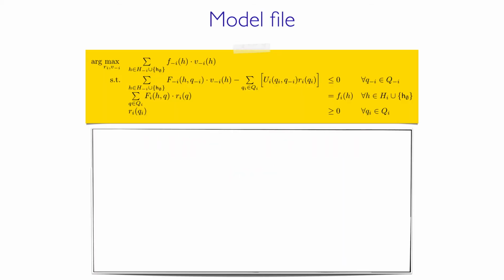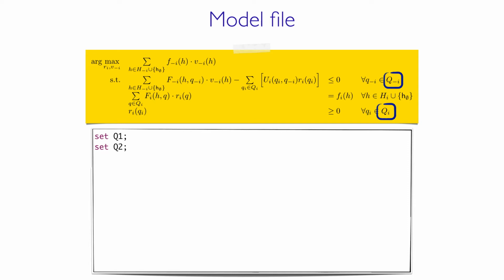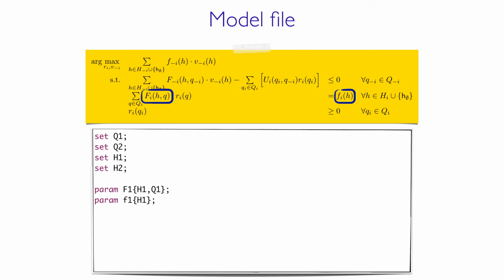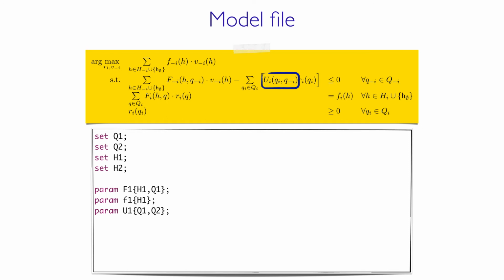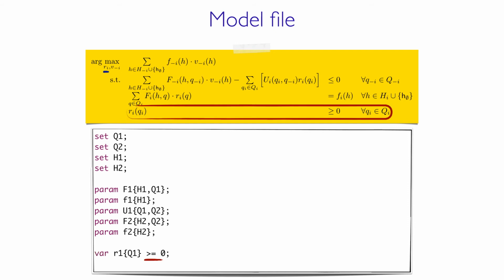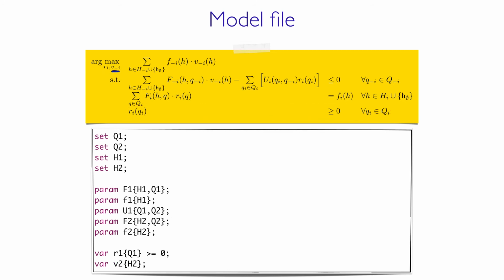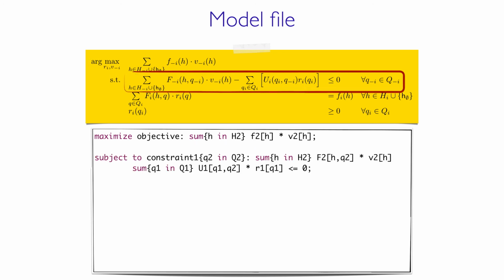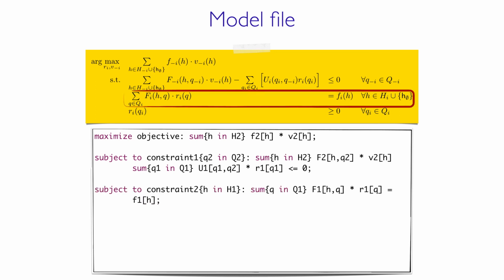Flipped Classroom @ Polimi - INF (Part 2) - 03 Two player maxmin sequence model (Nicola Gatti)